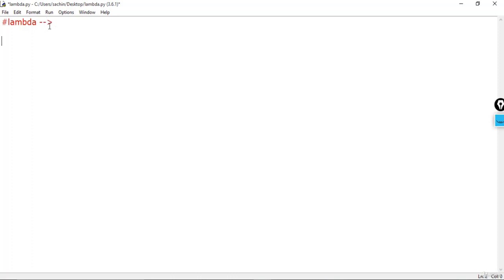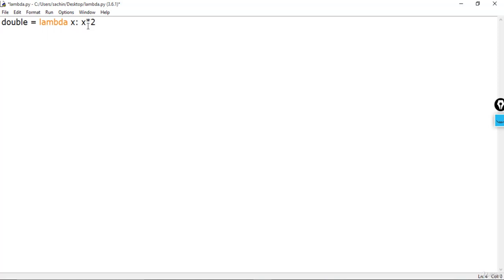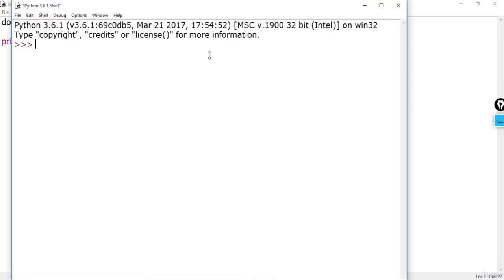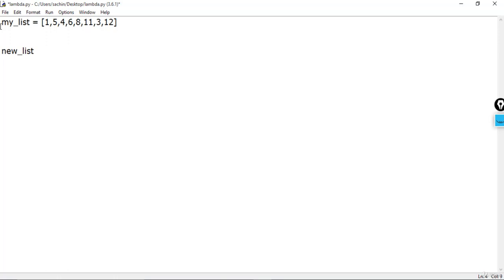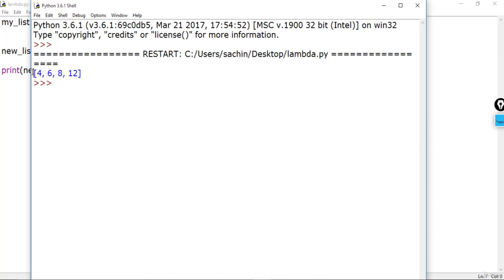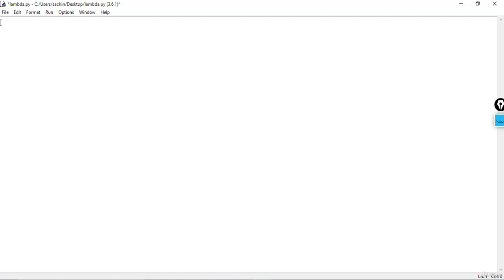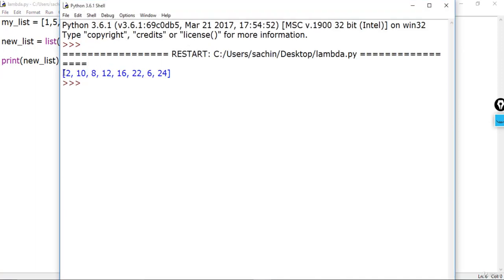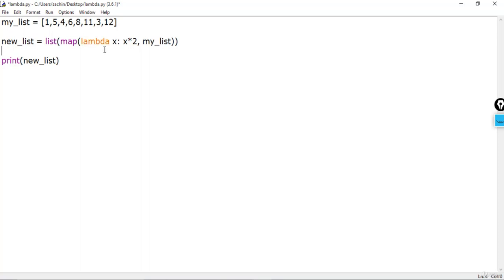Lambda Functions for absolute beginner in Python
In Python, a lambda function is a single-line function declared with no name, which can have any number of arguments, but it can only have one expression. Such a function is capable of behaving similarly to a regular function declared using Python's def keyword.